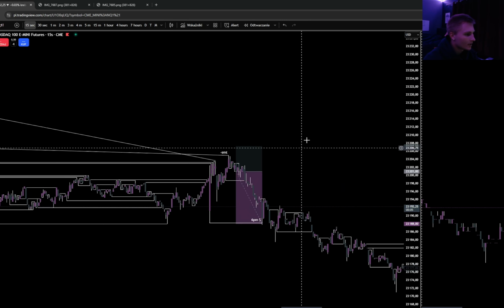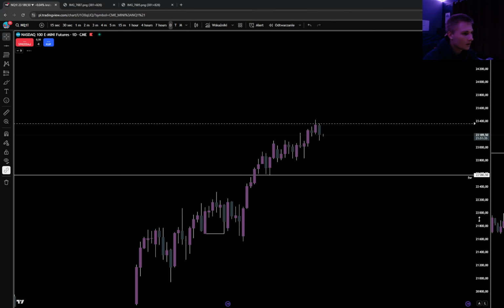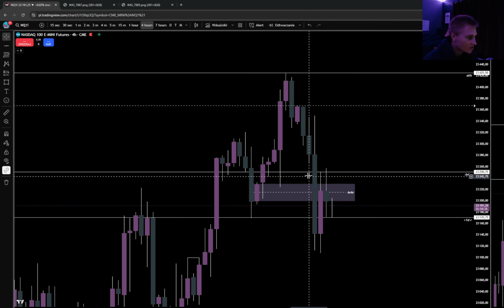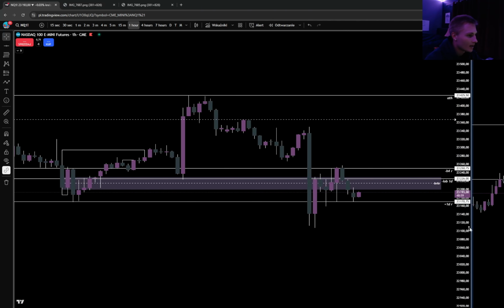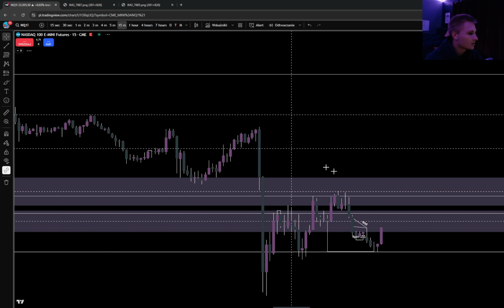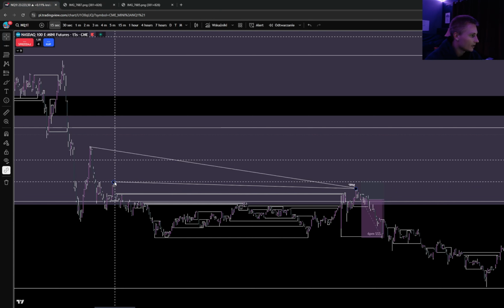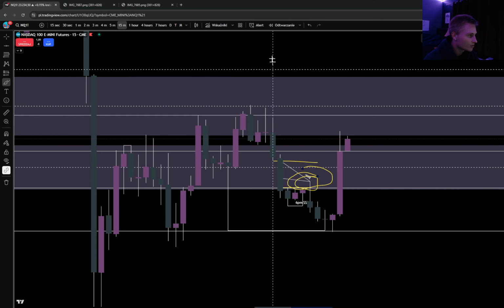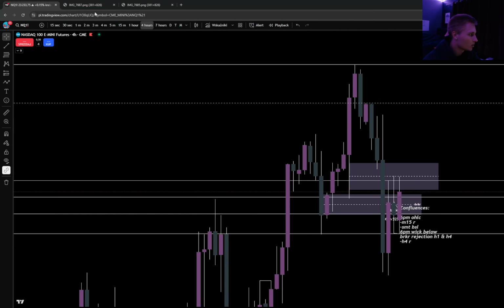Top-Down Analysis Lecture & NQ Trade Recap | 7-22-25 (SO MUCH SAUCE)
👤 Apply to work with me 1 ON 1:
CLOSED

🚨 Trade LIVE With Me DAILY:
CLOSED

Grab ALL of my FREE Trading Resources ⬇️
(Notion Trading Journal Template, Sheets Trading Journal Template, My ABS Model Checklist, Trading Plan Template, and Contract Sizing Sheets) ⬇️

X: krabstradez

👁️ ICT Concepts | NQ Futures

Have any questions? Feel free to drop them in the comments below!